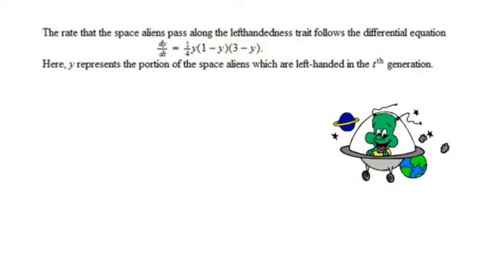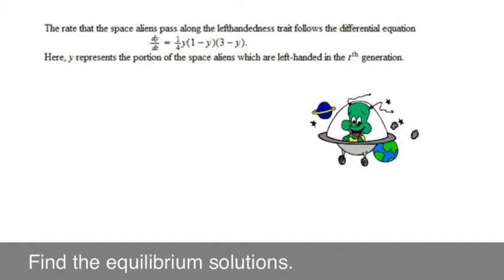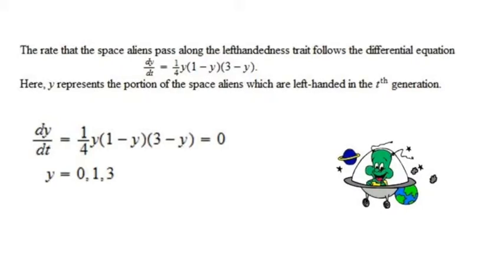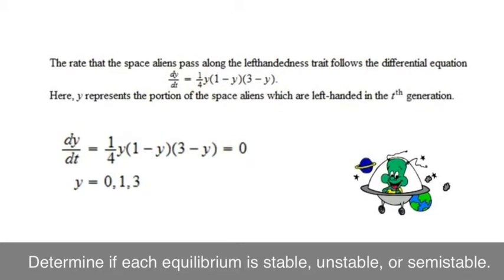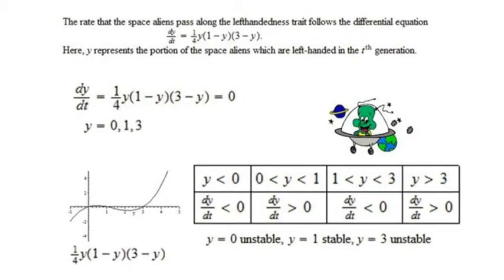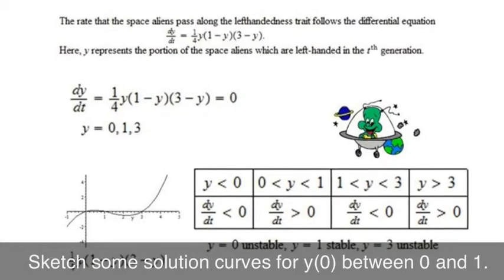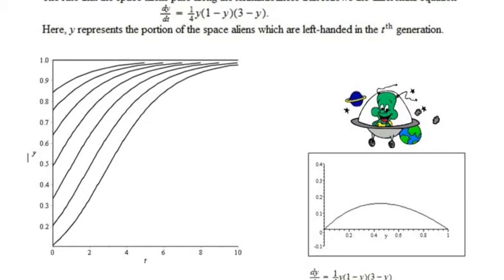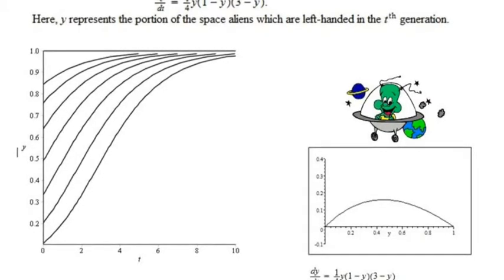119-4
An application of differential equations to genetic inheritance